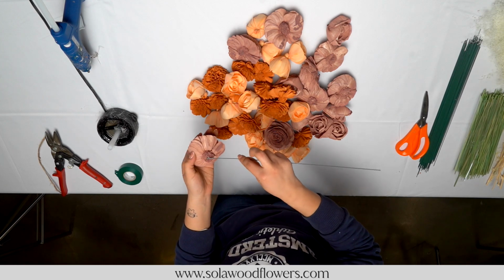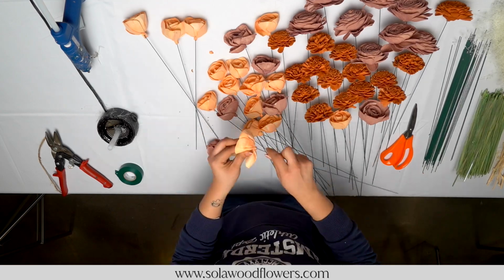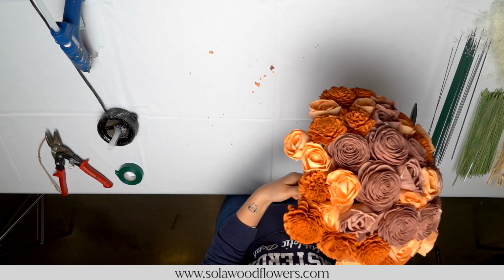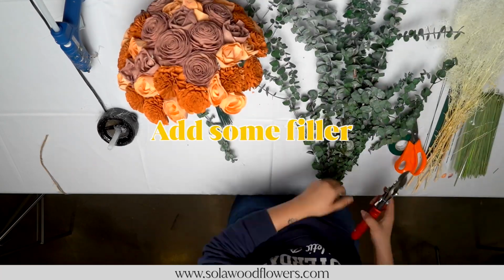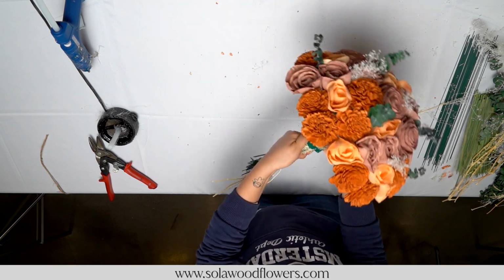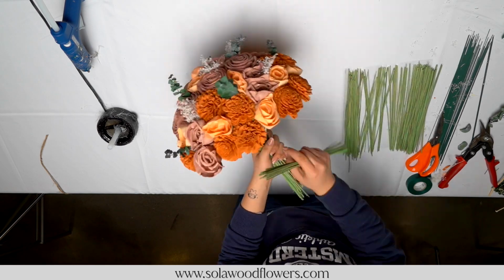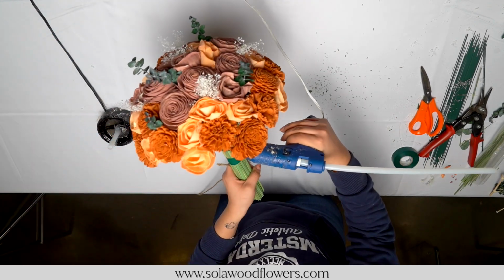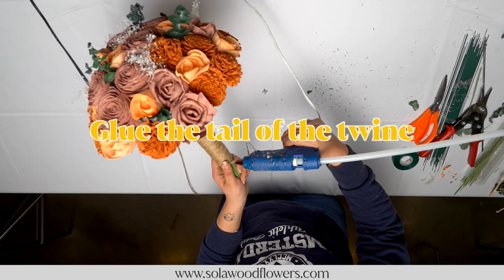Sola Wood Flowers - Luminous Bridal Bouquet Tutorial (Easy!)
Find out how to make our Sola Wood Flowers Luminous Bridal Bouquet with step by step instructions!